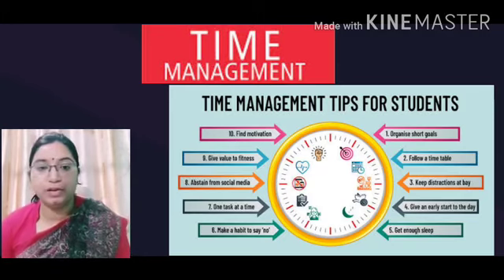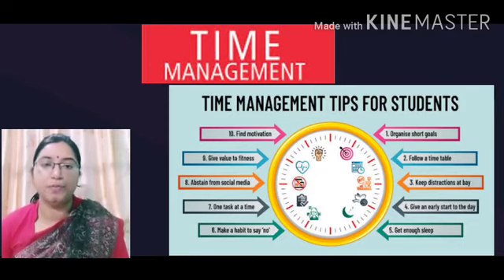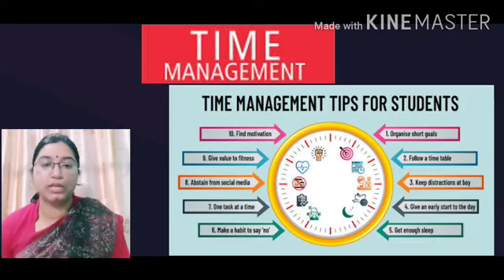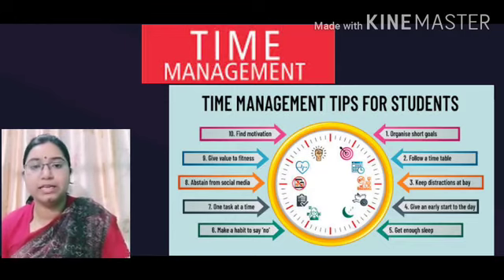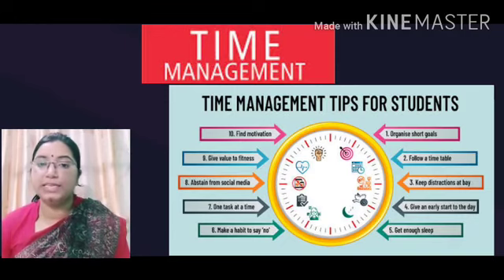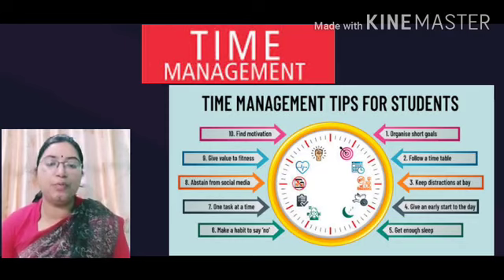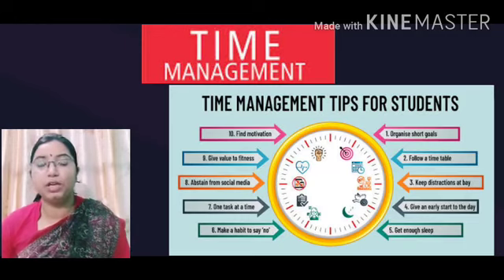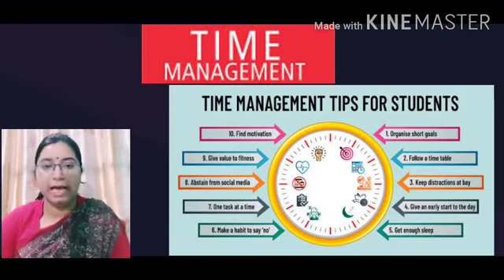Class 04 Moral Science